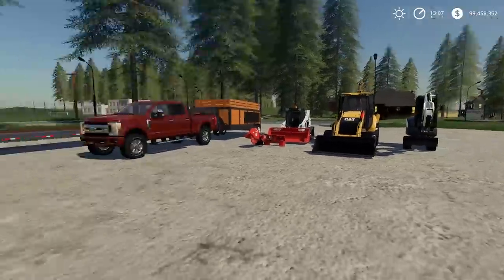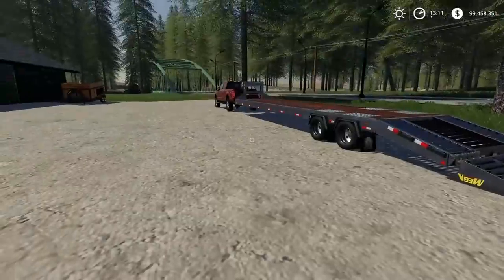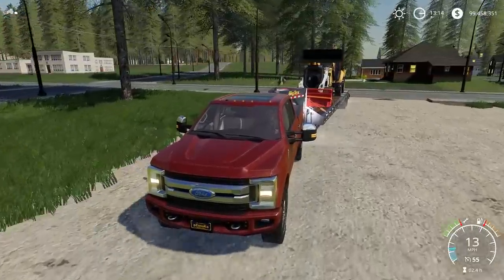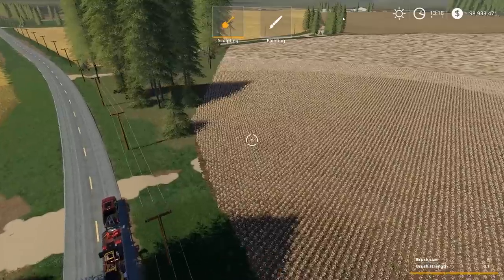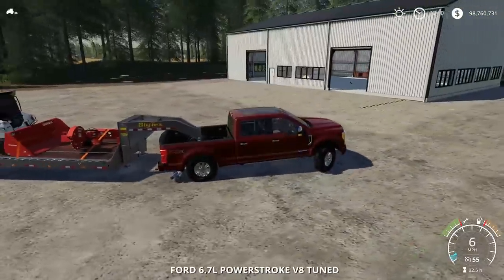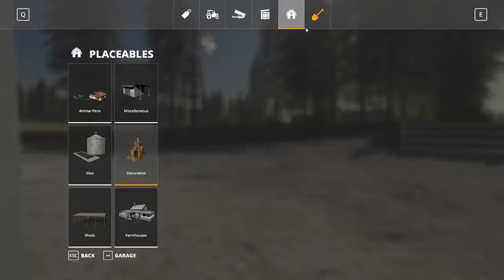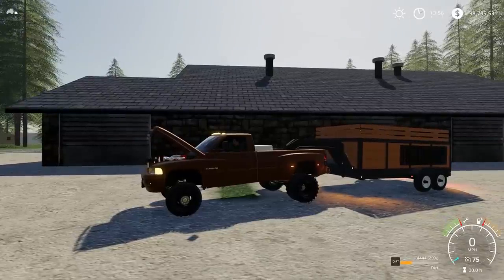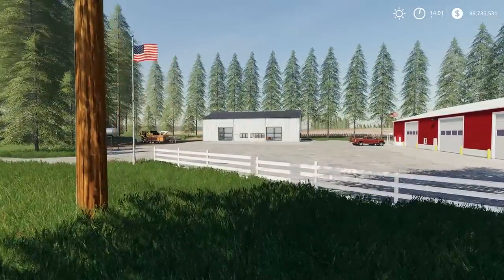BUILDING SQUAD CONSTRUCTION CO'S HEAD QUARTERS! (2 LARGE SHOPS) | FARMING SIMULATOR 2019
It's time for Squad Construction CO. to finally get it's own shop! And I think we also need another work truck (got that done too). Hope you guys enjoy!

MODS:

Cat Backhoe- Private as of now (still under testing)

Bobcat Mini EX- Private from Expendables Modding

Dump Trailer- Private from Expendables Modding

Map- Private from Expendables Modding

ALL of these MAY become public in the future (Expendables usually ends up releasing once they are fully complete)

FREQUENTLY ASKED QUESTIONS:

1. How do you get the game?

2. Can you get mods for Xbox One or PS4 (talking about FS19 not FS17)?

3. Where do you get your mods?

4. Why is it called the Squad if it is only one person?

5. Can I play with you?